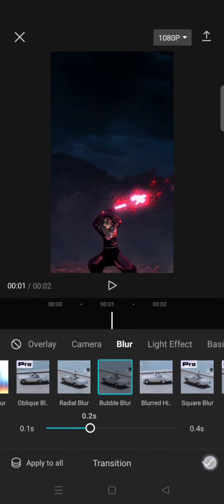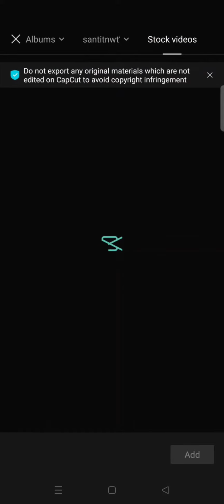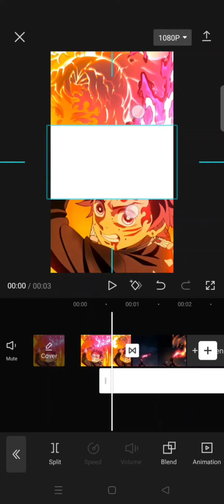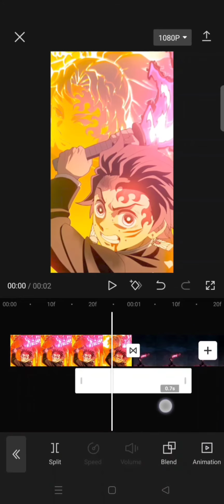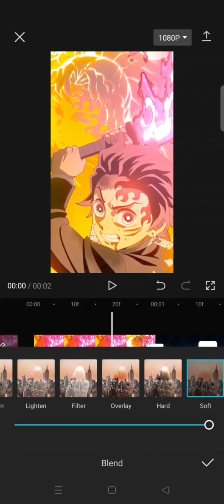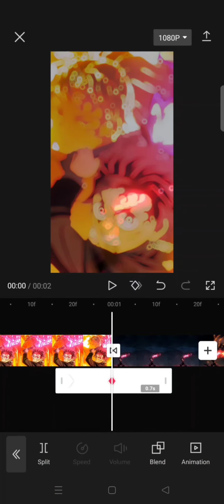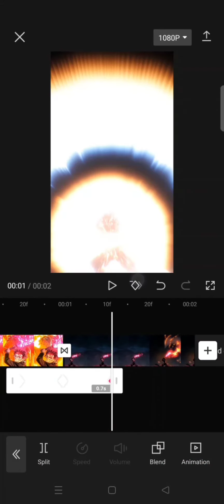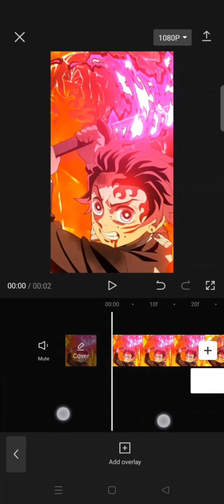~ Make Your Edits Pop: Flash and Blur Transitions in CapCut Explained!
**Make Your Edits Pop with Flash and Blur Transitions in CapCut!** 🎬✨ Looking to add a professional touch to your video edits? In this tutorial, we’ll show you how to create stunning Flash and Blur transitions in CapCut that will make your videos stand out.

Adding Flash and Blur transitions in CapCut is easier than you think! Start by adding your clips to the timeline and navigate to the transition box. Select the Blur category and apply the Bubble Blur effect for just 0.2 seconds to achieve a smooth, eye-catching blur. Next, go to Overlay and add a white image overlay from the stock videos. Fit the image to cover all clips, trim it to 0.7 seconds, and place it between the clips for that perfect flash effect.

The key to making your Flash and Blur transitions seamless is blending and keyframing. Adjust the blend settings to Soft and fine-tune the opacity with keyframes at the start, middle, and end of your overlay. This will create a smooth transition that adds a dynamic flash to your edits.

**Why You Should Use Flash and Blur Transitions in CapCut**:
Flash and Blur transitions are perfect for enhancing video flow, adding a dramatic flair, and keeping your audience engaged. With CapCut, you can easily apply these effects and elevate your editing game without any advanced skills.

🔥 **Try it out now and make your edits pop!**
Have any questions or video requests? Drop them in the comments below!

Ready to transform your videos? Watch the full tutorial to learn how to master Flash and Blur transitions in CapCut and make your edits look professional!